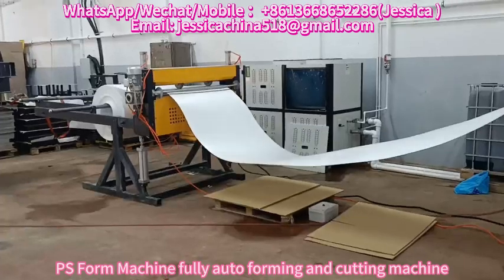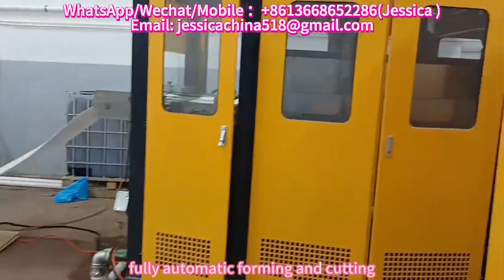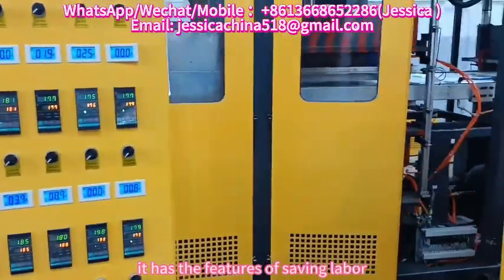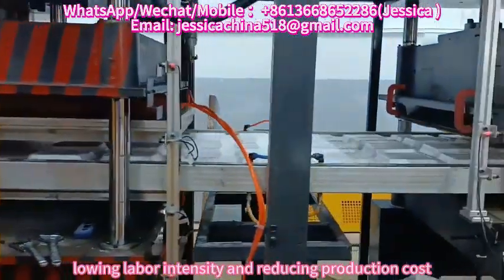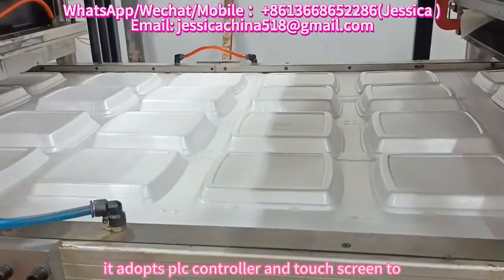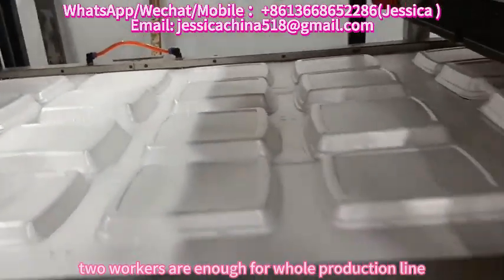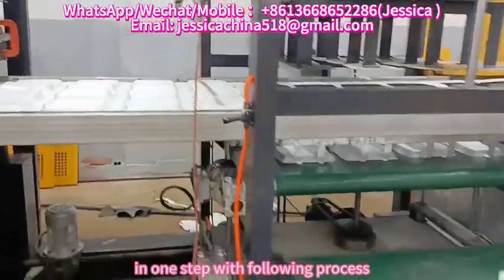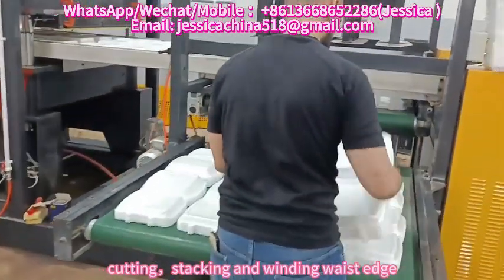eps ps foam box forming machine ,ps foam machine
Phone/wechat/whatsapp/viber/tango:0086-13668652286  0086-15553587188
Skype: jessicalv2
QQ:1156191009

biodegratable PLA corn starch  plant fiber container plate tray machine
PLA ice Husk Corn Starch  Plant Fiber food container box tray machine production line